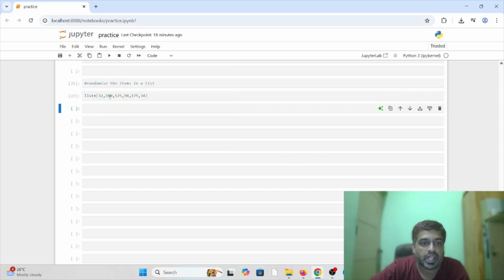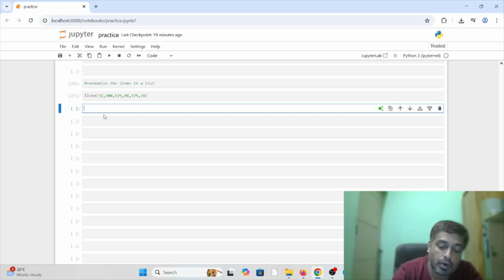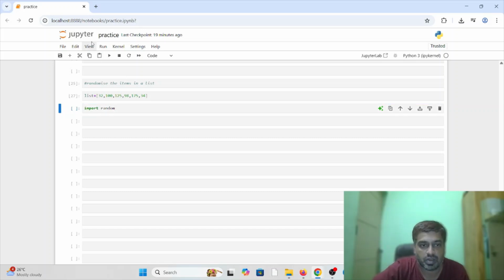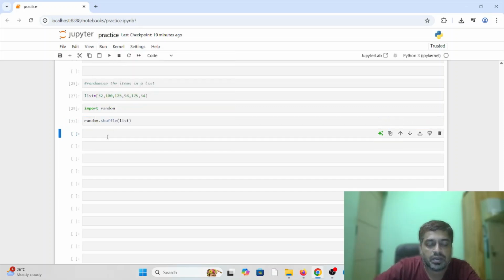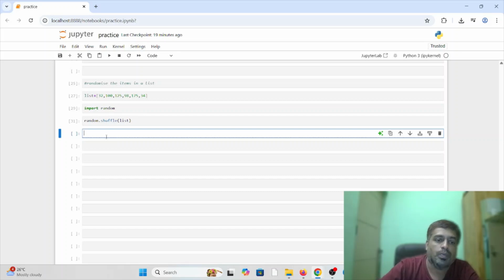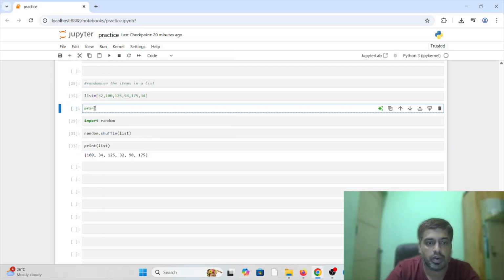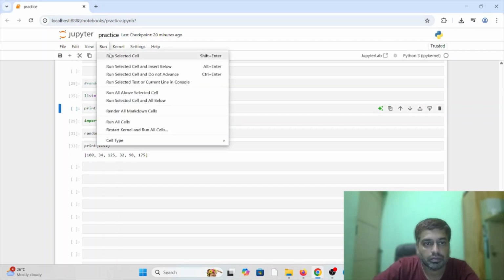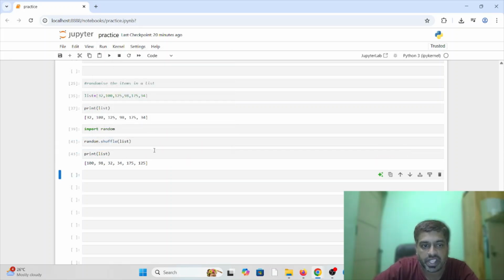How to randomise the items in a list in python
lots of  ❤️❤️❤️❤️❤️